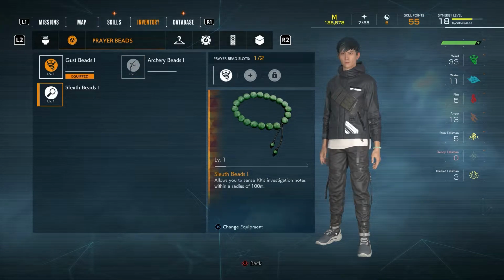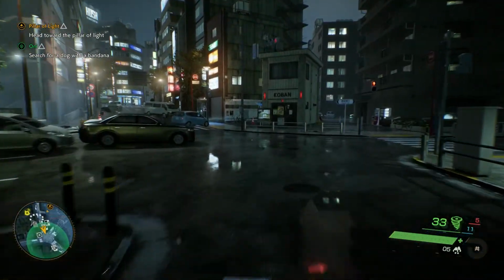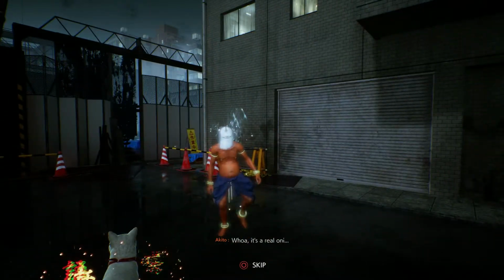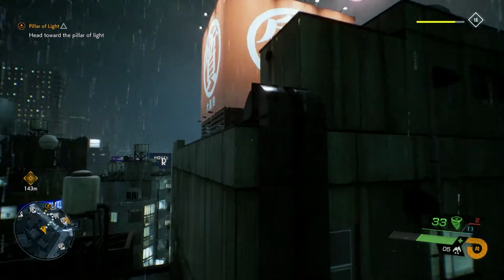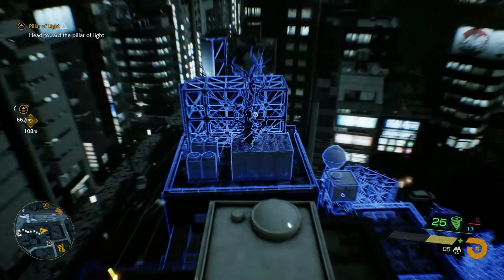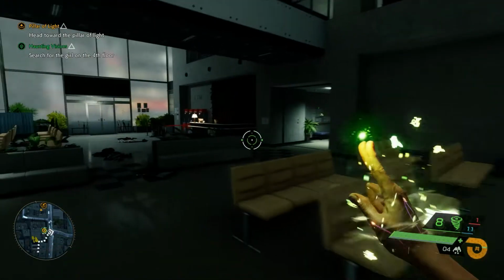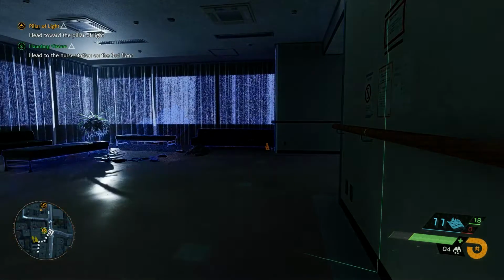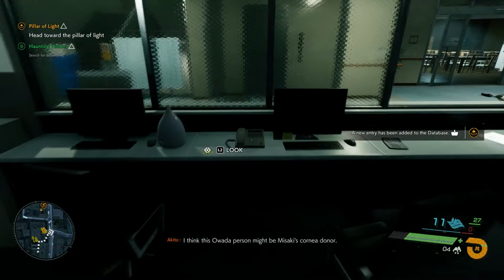Ghostwire: Tokyo Let's Play: Episode 20 (PS5)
Ghostwire: Tokyo is an action-adventure video game developed by Tango Gameworks and published by Bethesda Softworks. It's a first person game in which the player uses psychic and paranormal abilities to combat ghosts and spirits invading Tokyo.